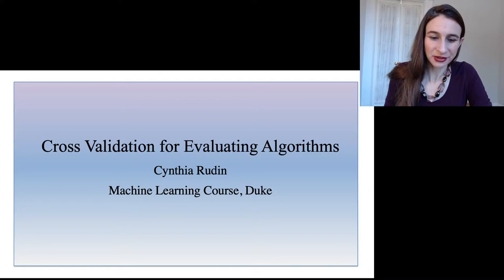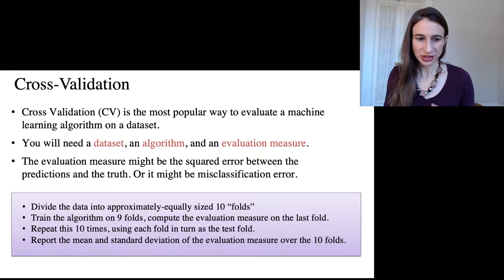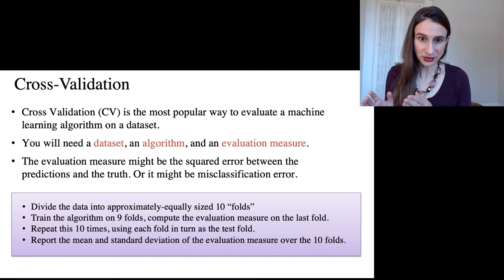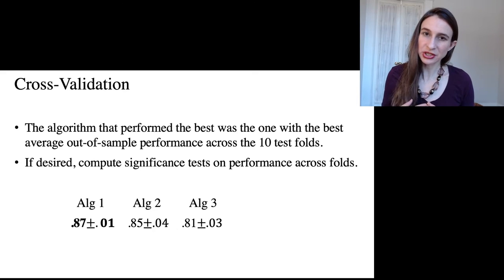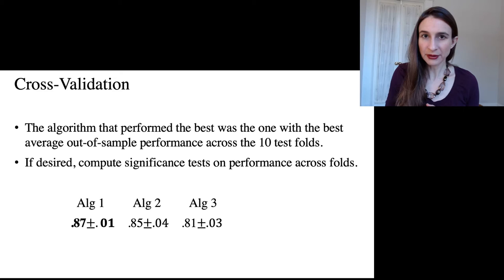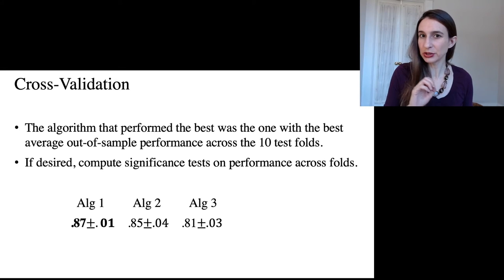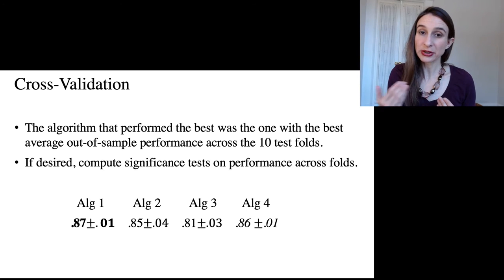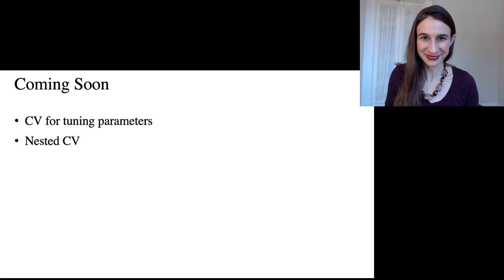Cross Validation 1